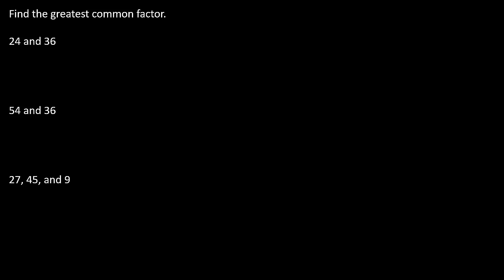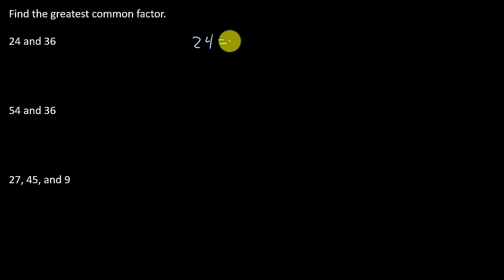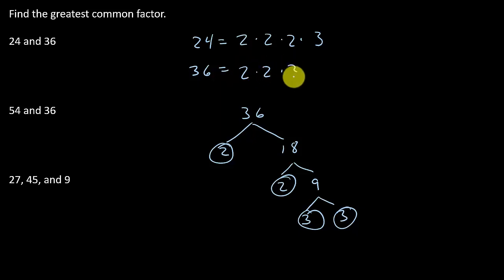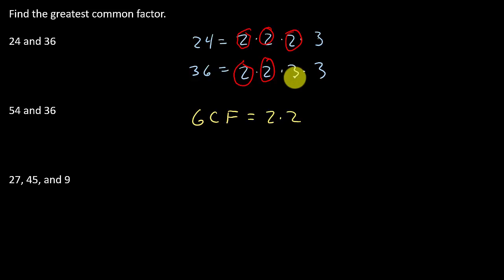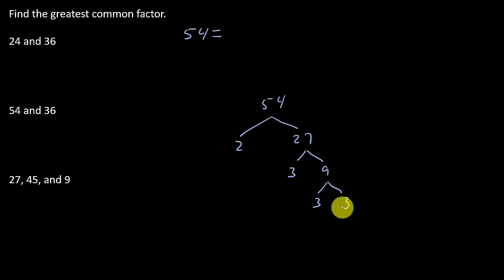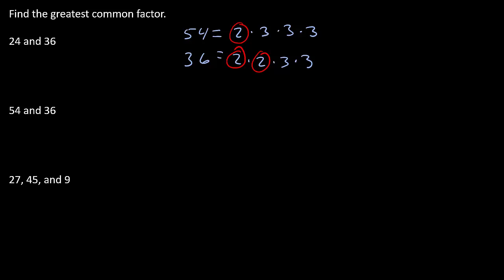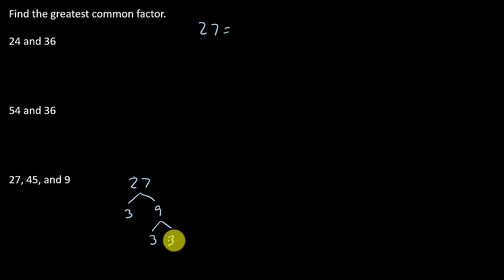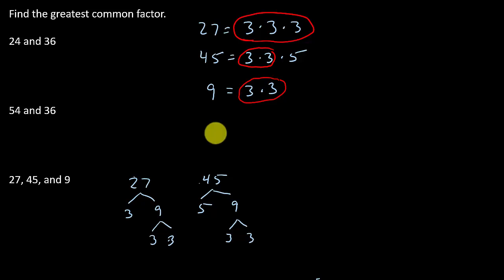How To Find The Greatest Common Factor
This video shows how to find the greatest common factor (GCF) of numbers.